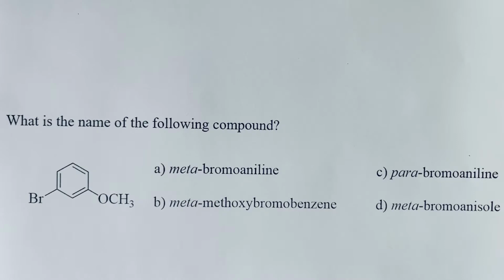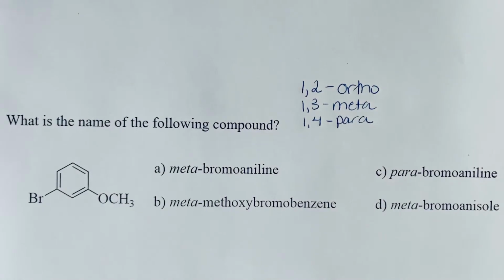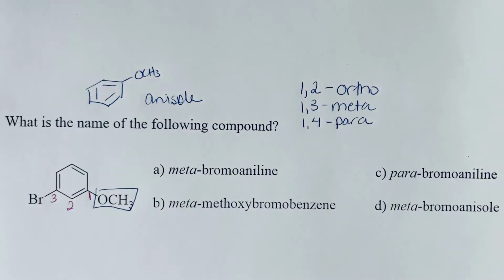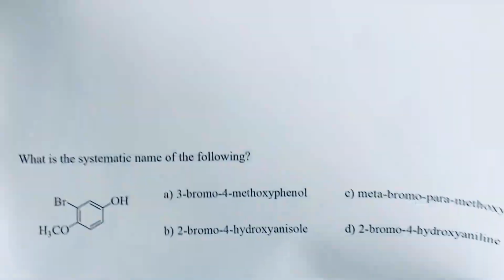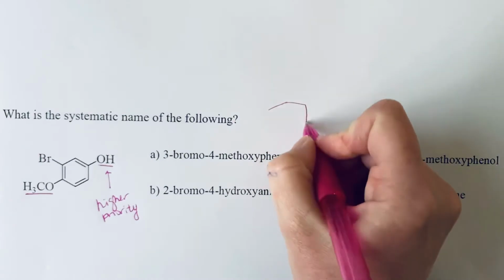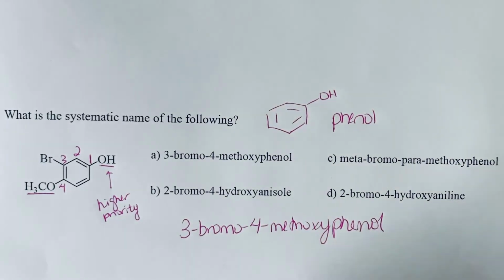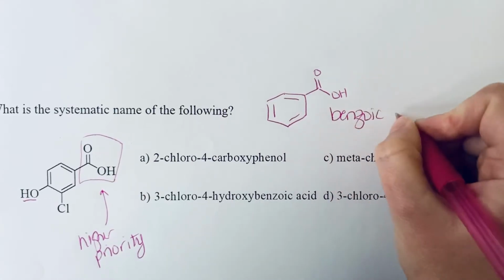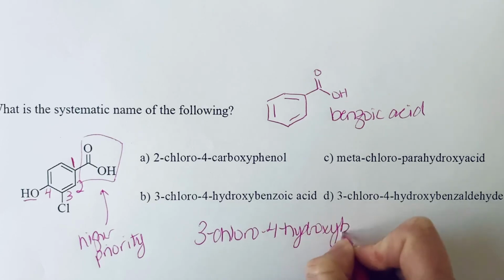December 4, 2020